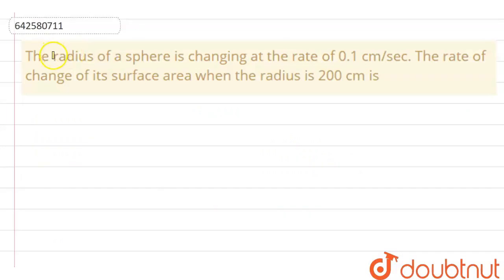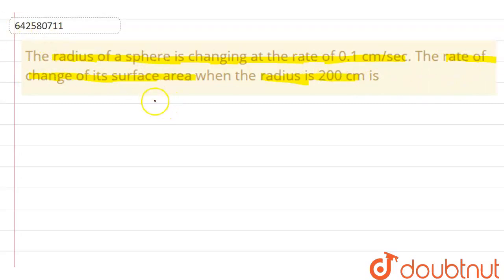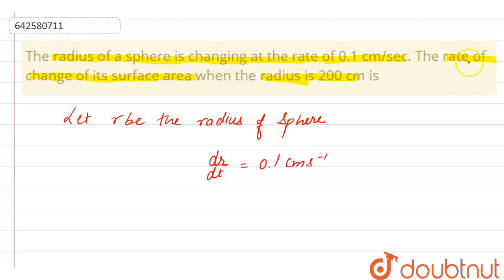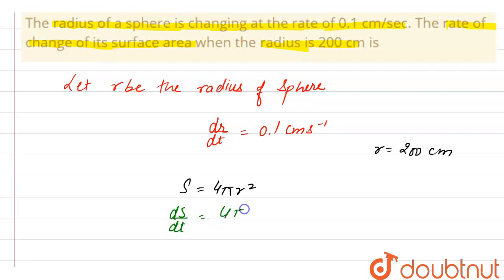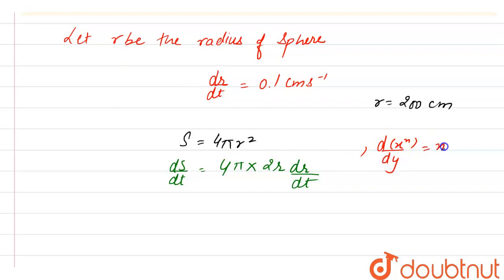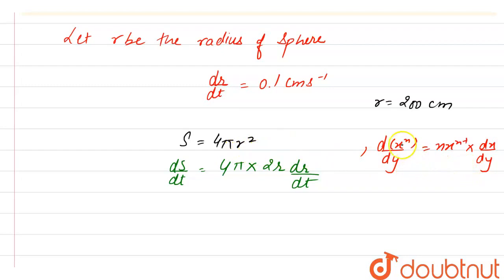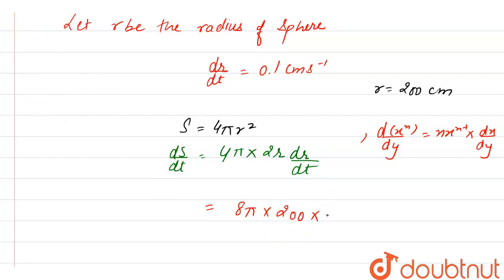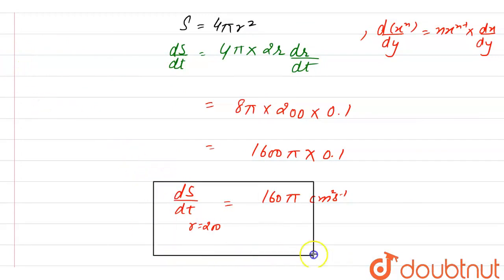The radius of a sphere is changing at the rate of\n0.1 cm/sec.The rate of change of its surface ...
The radius of a sphere is changing at the rate of\n0.1 cm/sec.The rate of change of its surface area when the radius is 200 cm\nis
Class: 12
Subject: MATHS
Chapter: DERIVATIVES AS A RATE MEASURER
Board:CBSE

👉 Have Any Query? Ask Us.